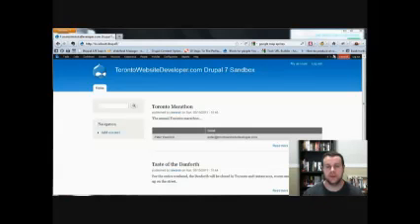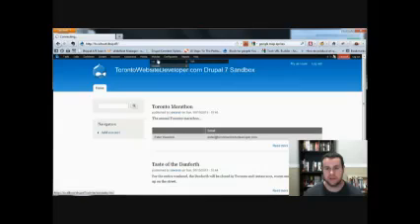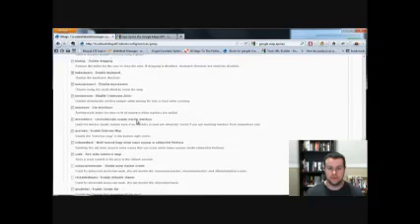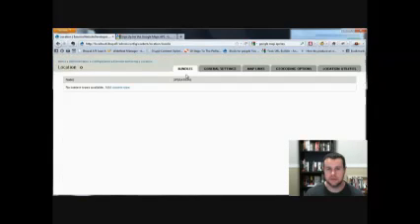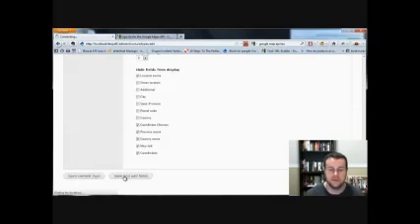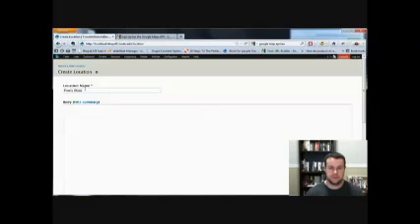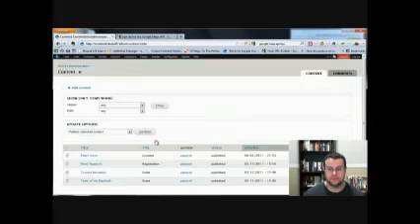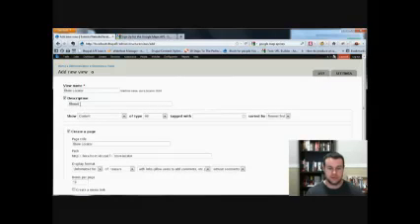How to Create a Drupal 7 Proximity Search _ Store Locator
Simple to operate Store Locator Software services using a trial offer. Characteristic wealthy, located upon reputable impair system together with Ninety nine.99% up-time, all of the possibilities you'll need, plus custom made add-ons accessible.